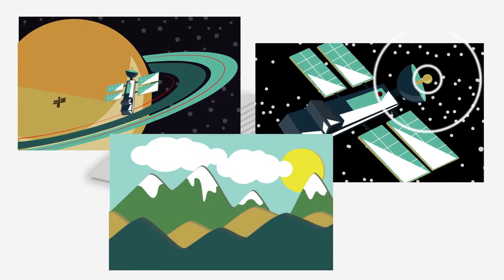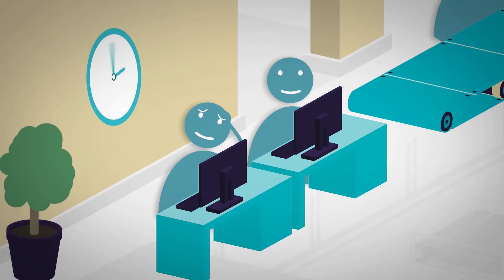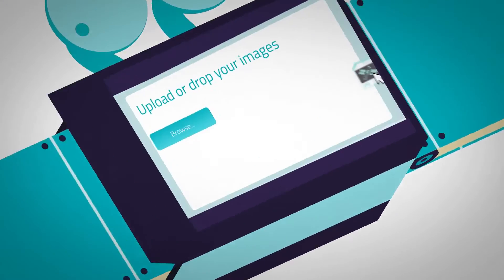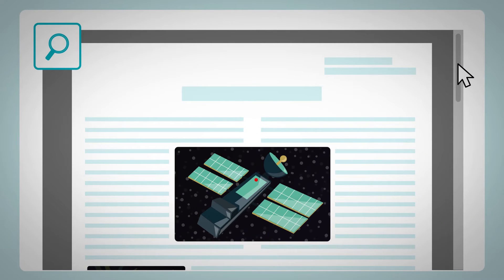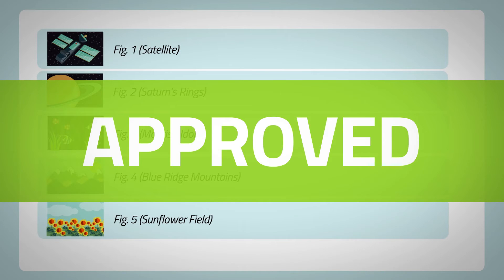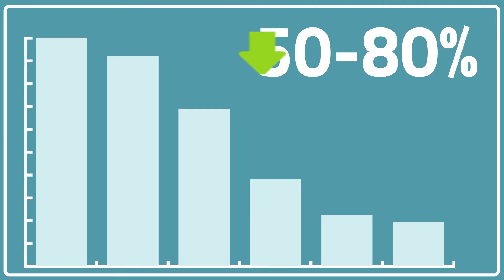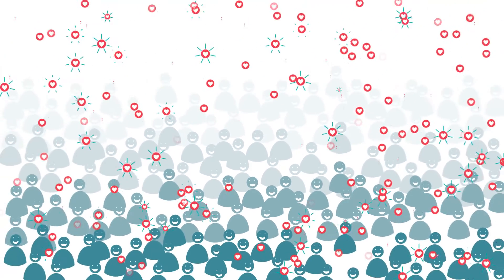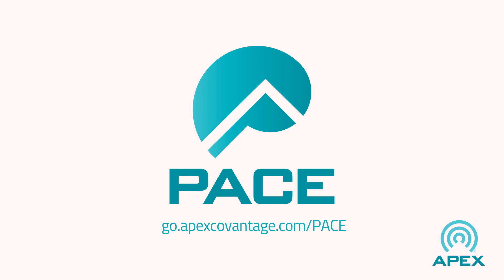PACE: Easily Correct and Convert Images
PACE (Picture Analysis & Conversion Engine) enables authors to quickly and easily correct and convert images to publisher specifications in minutes, removing the need for tedious back-and-forth between authors and publishers to get the image format just right.